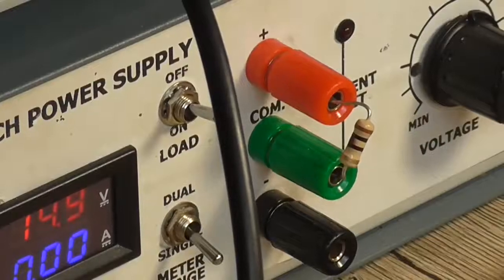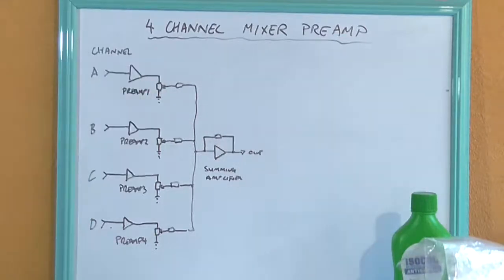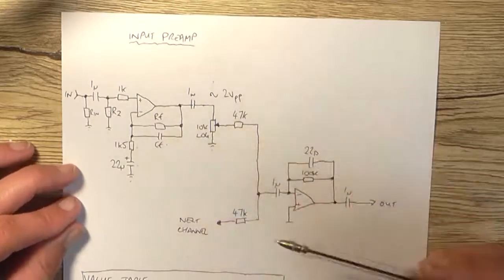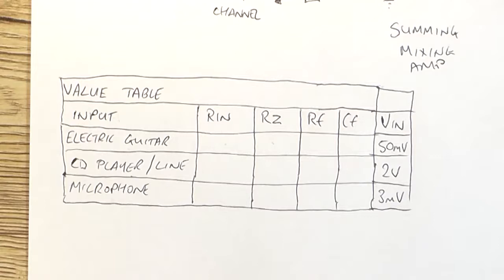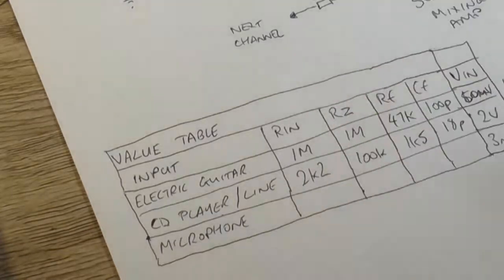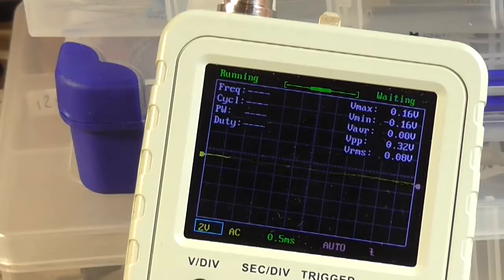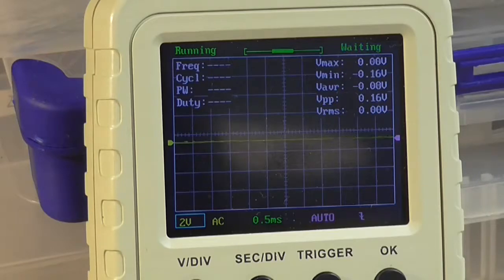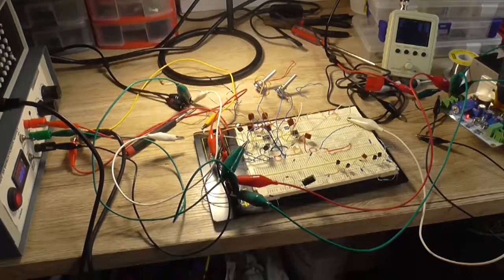4-Channel Mixer Preamp - Part 1: Front-End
Back to electronics. In this video, I start design work on a mixer preamplifier front-end.